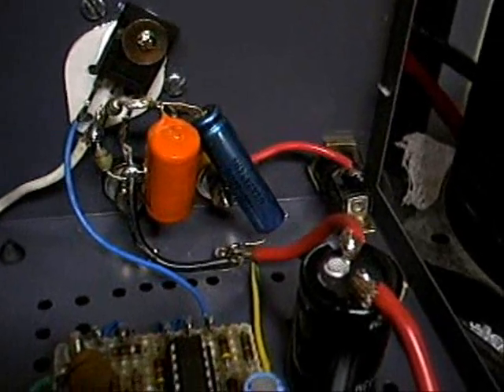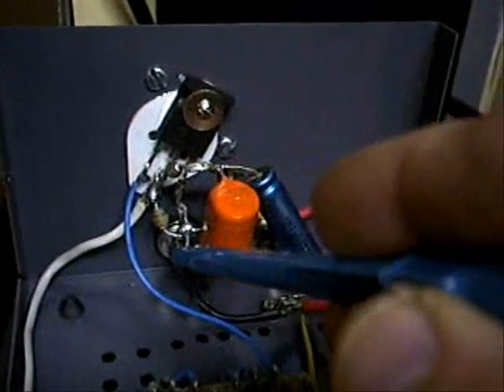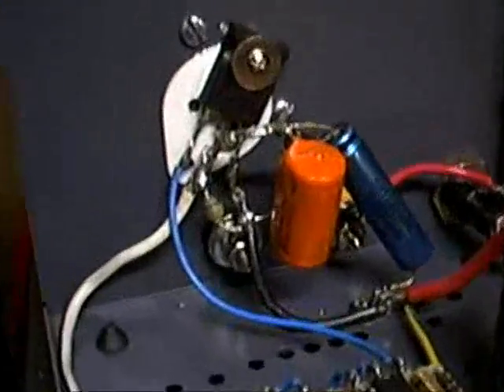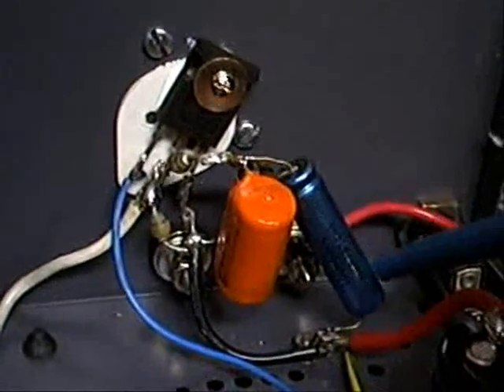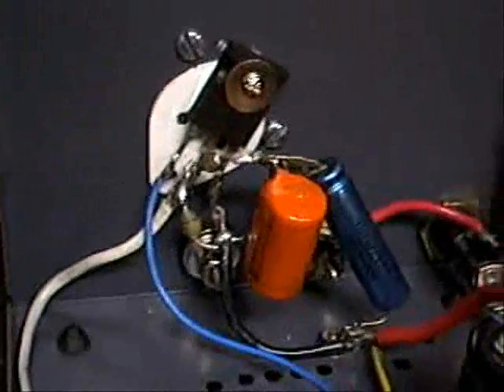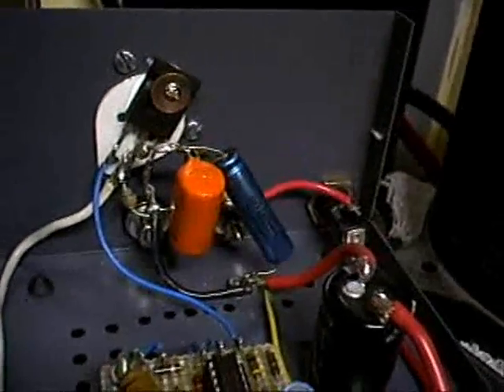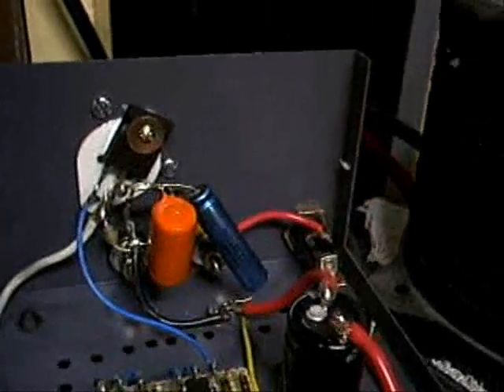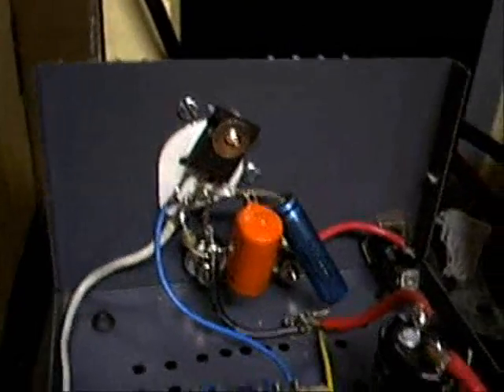#74 - Transient suppression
Components added to PWM to help keep transients at bay